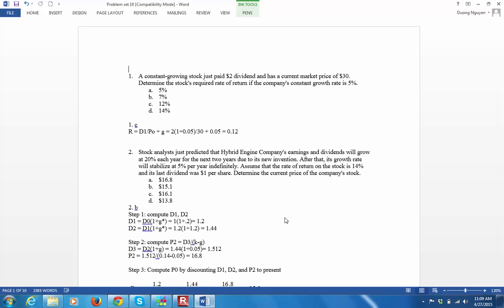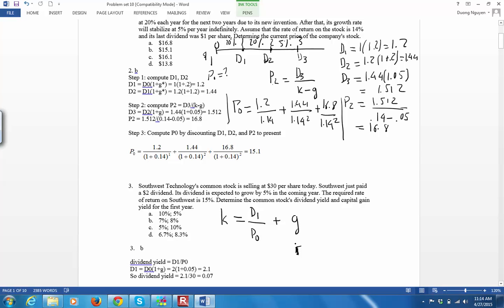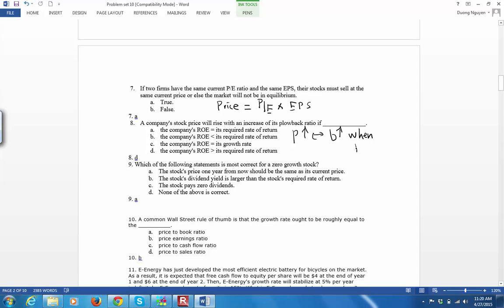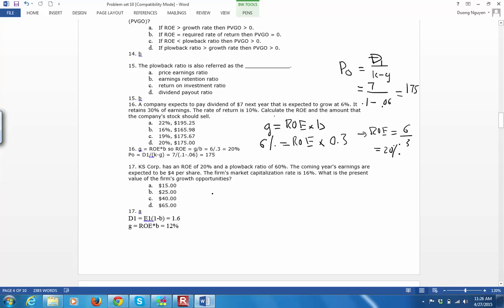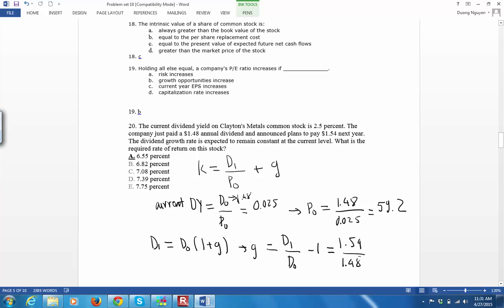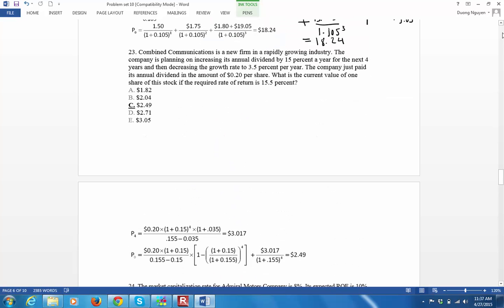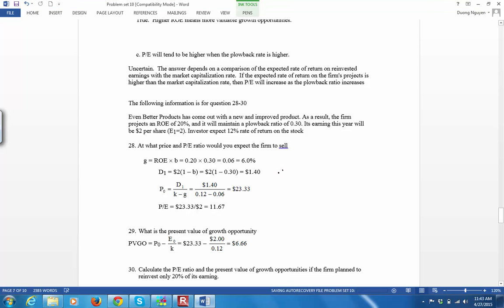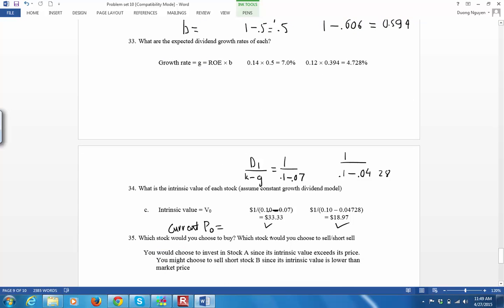Problem set 10 review